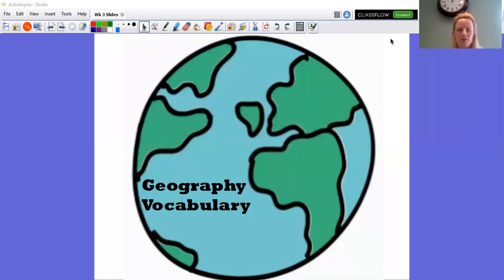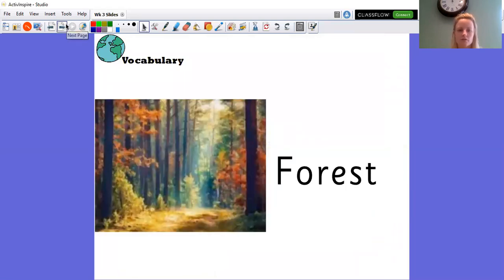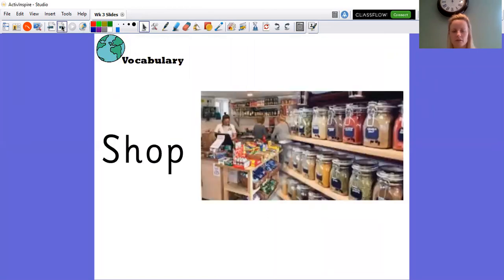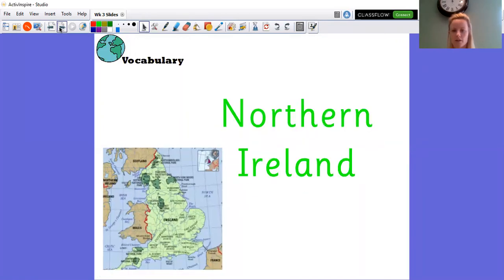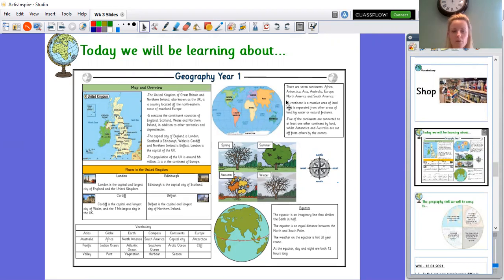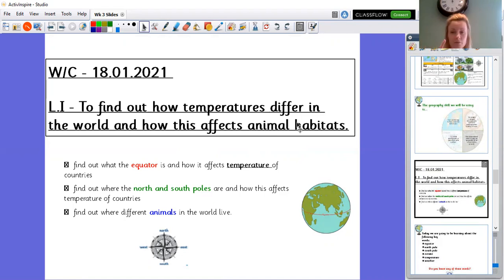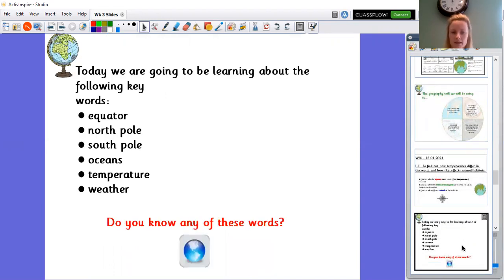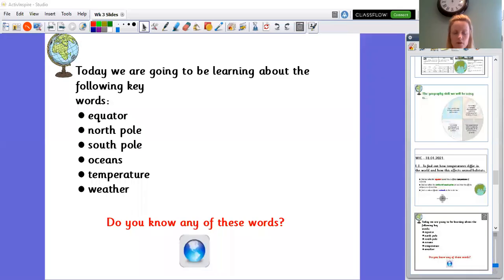Tuesday 19th January 2021 - Year 1 - Geography Part 1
Please watch this video first then
And then Wednesday 19th January 2021 - Year 1 - Gerography Part 2